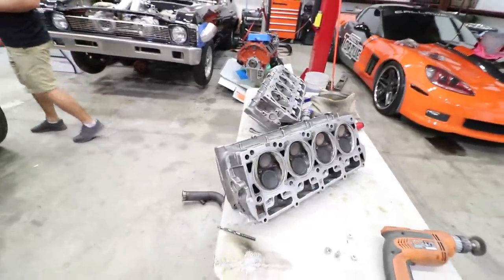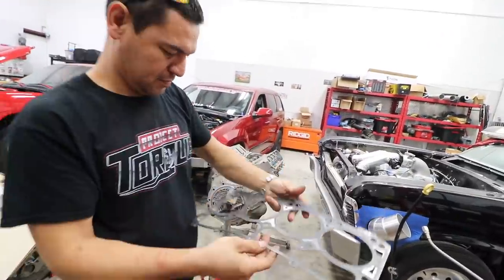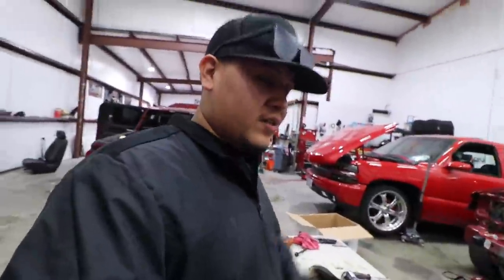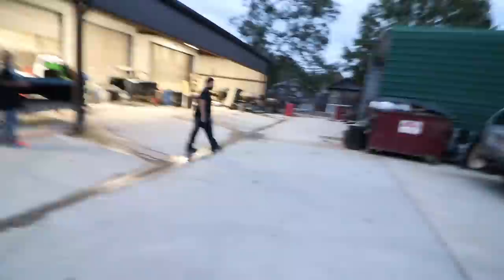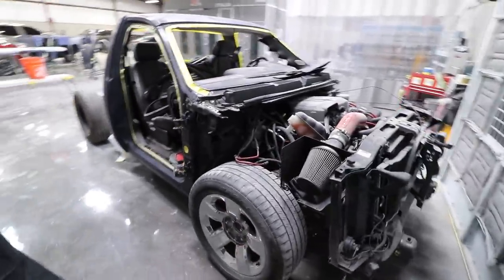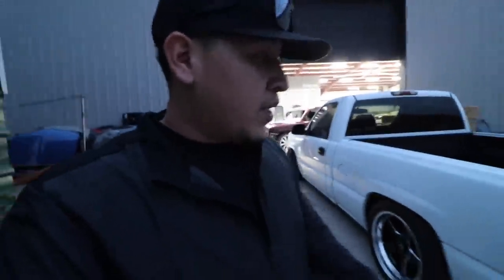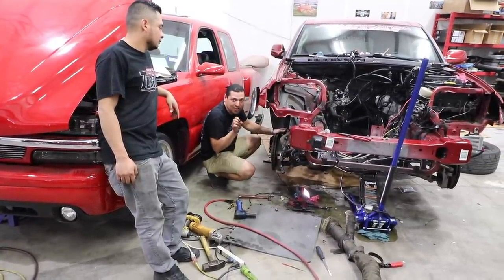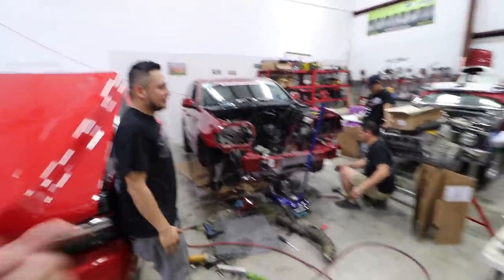Twin Turbo Jeep SRT 8 Build Continues! VLOGMAS DAY 7!!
HOUSTON TX
77290